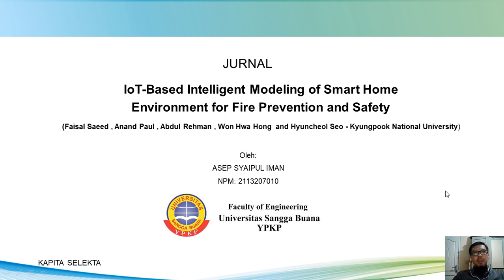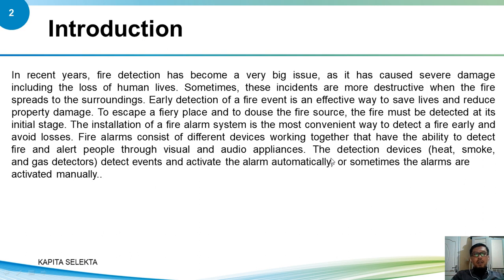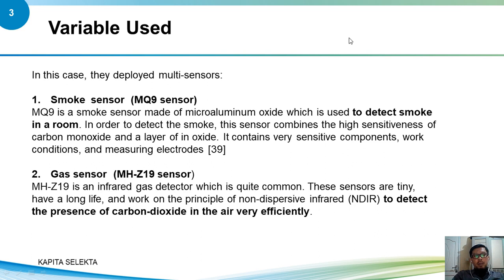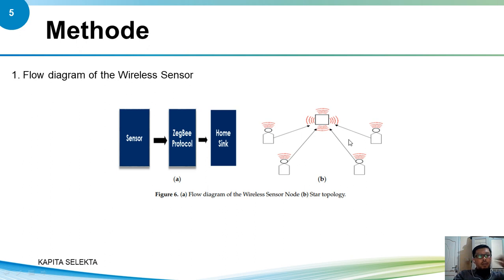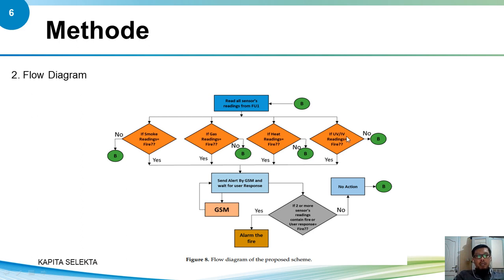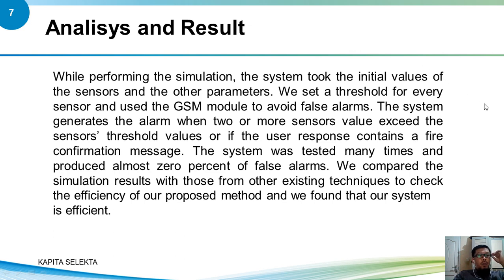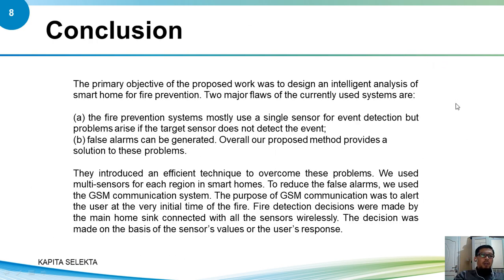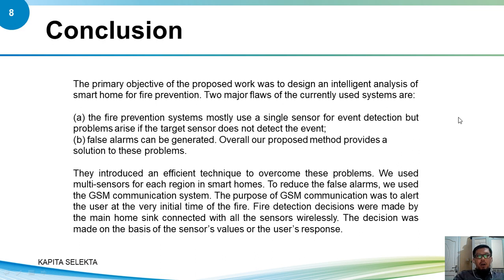IoT-Based Intelligent Modeling of Smart Home Environtment for Fire Prevention & Safety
Capita Selecta Assignment : IoT-Based Intelligent Modeling of Smart Home Environtment for Fire Prevention & Safety (Review by Asep Syaipul Iman)